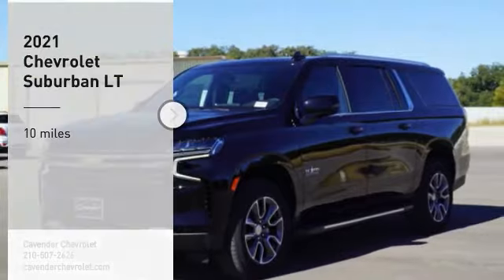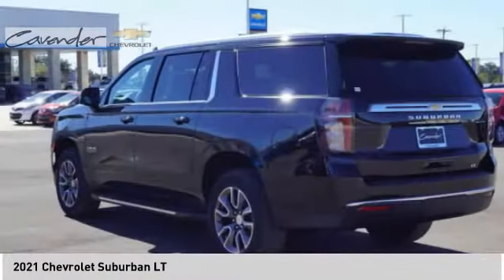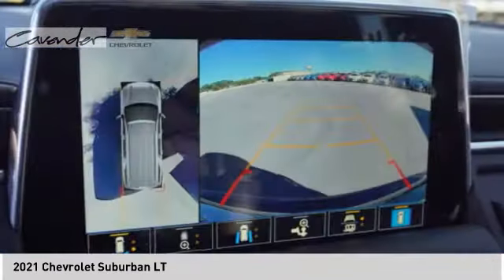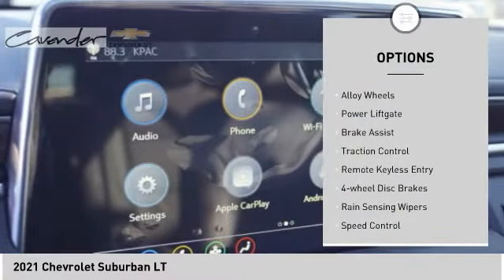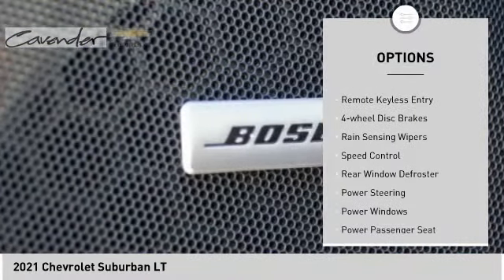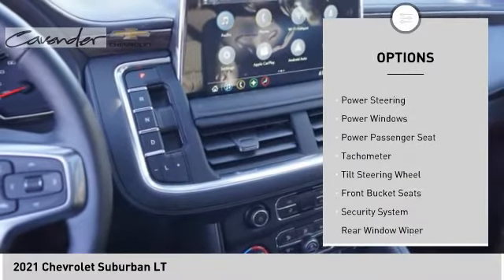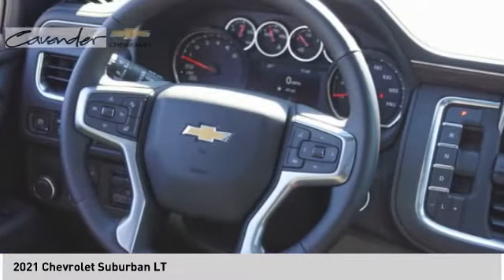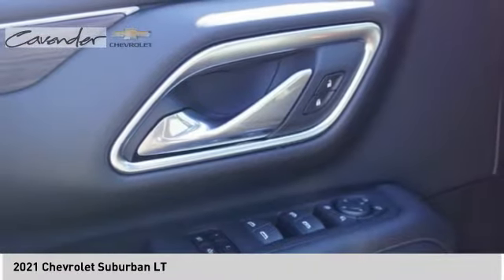2021 Chevrolet Suburban 2119334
2021 Chevrolet Suburban LT

Cavender Chevrolet
30700 Interstate 10 W

Black 2021 Chevrolet Suburban LT RWD 10-Speed Automatic with Overdrive EcoTec3 5.3L V8  Recent Arrival!